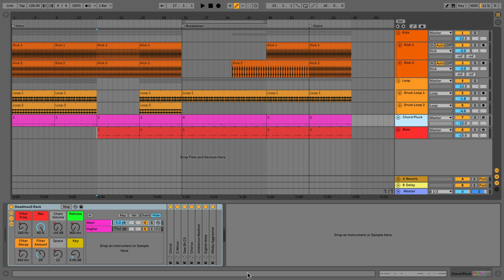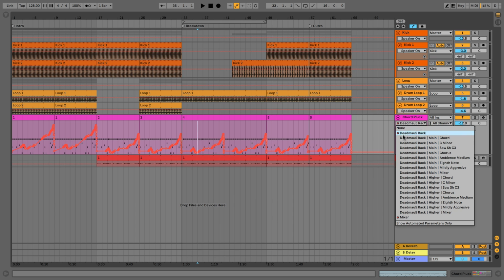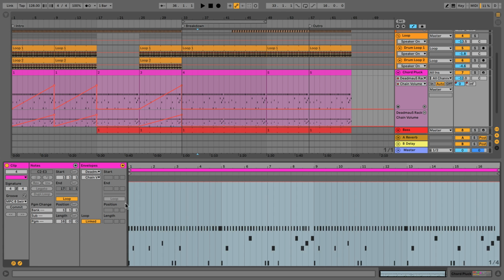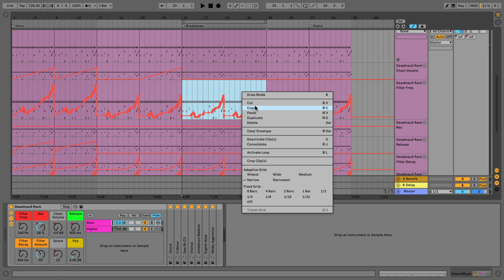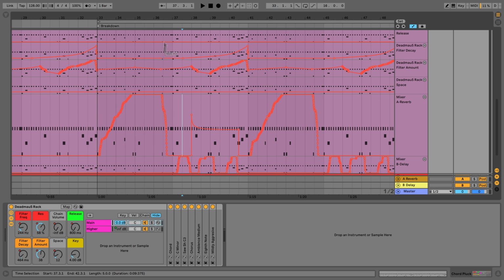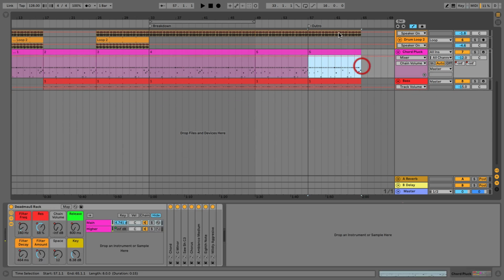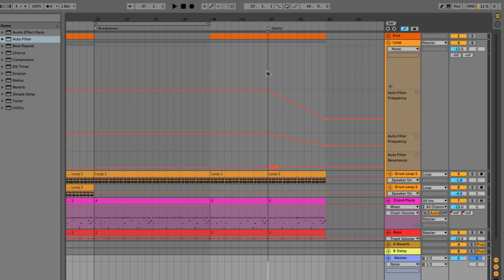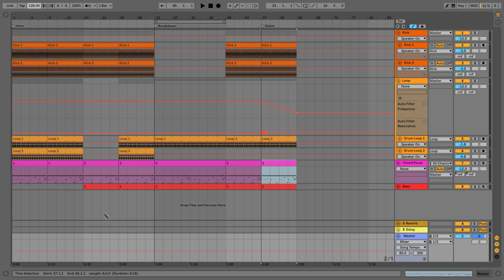57 - Arrangement View Automation | Ableton Live 10 Lite Edition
This video is an excerpt from our 'Ableton Live 10 Lite Edition course' - a comprehensive course for beginners of Ableton Live which will teach you absolutely everything you need to know about the software. and also includes project files from the videos.

in this video we learn about the differences between session view and arrangement view automation.

When we write automation in session view, this is stored into the clips within session view. When we then take these clips across into the arrangement view we can then view this automation in the arrangement timeline by pressing the automation show/hide button or by pressing 'A' on the keyboard.

There are also multple other ways of viewing automsation such as wiggling an automatable parameter when in automation mode, by right clicking any paramater and selecting 'show automation' or by simply recording some automation into arrangement view by pressing the automation arm button.

If we are making quick edits to automation it makes sense to do this straight into any given track whilst in automation mode. If however we intend to automate or edit multiple parameters it may be wise to 'open automation in new lane'. This allows us to see as many automatable parameters as we want in as many different lanes as we want concurrently. To view all of the automated parameters for a track qucikly, simply right click the tracks mixer area and select 'show lane for each automated envelope'. This will open an automation lane for any parameters that have already been automated for a particular track.

We have a lot of generic control over automation nodes and sets of nodes simply by highlighting it or selecting it, then clicking and dragging it around the arrangement.

We can also cut, copy, paste and duplicate it around other lanes and tracks within our project. We can easily overwrite automation, lock it to a certain axis whilst moving it, or draw automation curves using various modifier keys on the keyboard.

We can also lock automation to the arrangement which essentially detaches it from the clips and pins it to the specific points on our arrangement view timeline. This is great if you have spent a lot writing your automation but decide you are going to experiment or swap out some different clips.

This video is an excerpt from our full 'Ableton Live 10 Lite Edition' compehensive course for beginners.